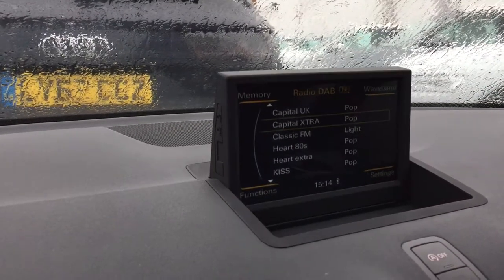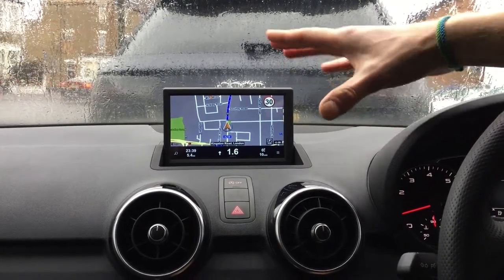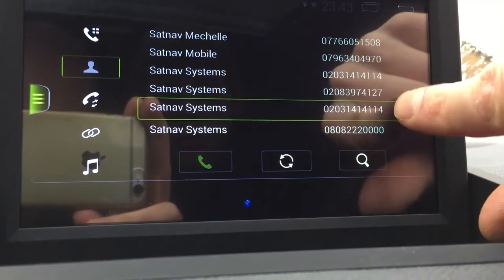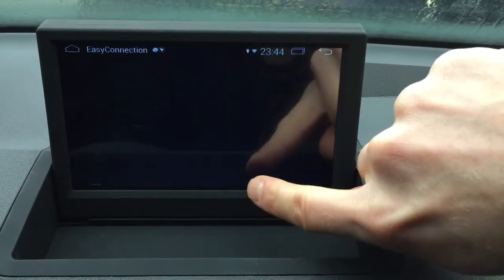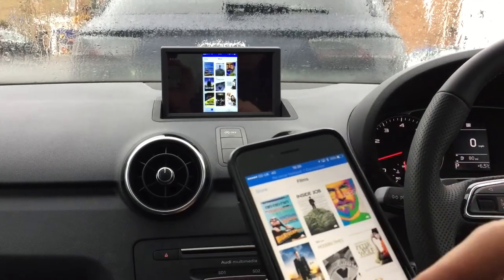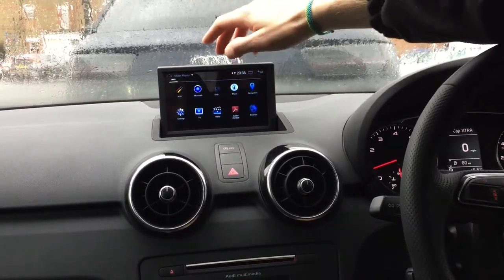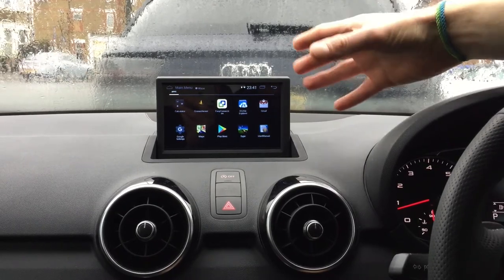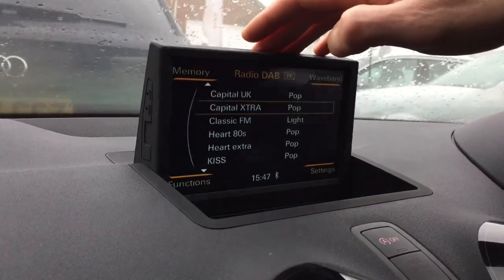Audi A1 SNS Navigation System Short Version